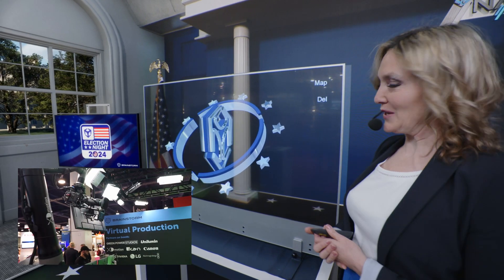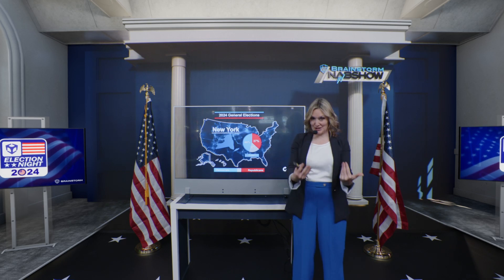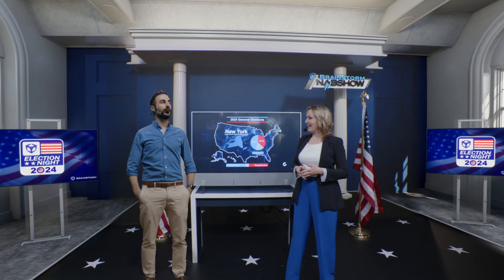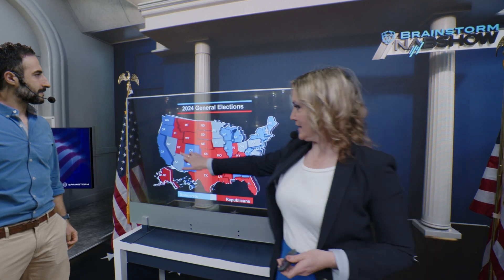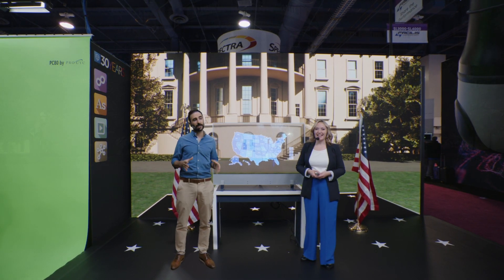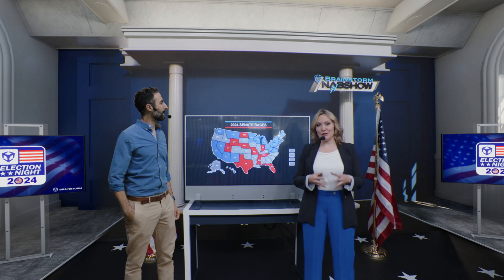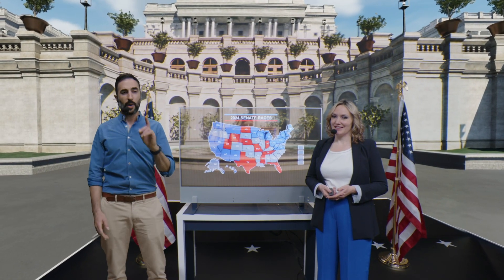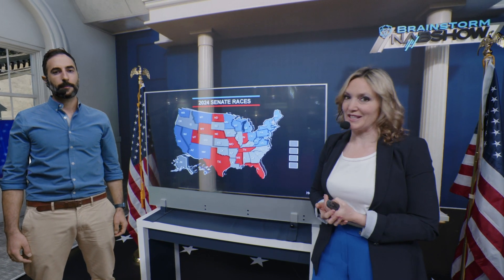Brainstorm NAB 2024 Demo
Here's the recording of our spectacular NAB 2024 presentation in our Virtual Production Theater, that shows off the immense possibilities InfinitySet 6 offers for creating virtual content of all kinds.

The demo displays advanced, photorealistic augmented and mixed reality content in a highly visually engaging presentation, by using a combination of chroma sets, and shaped LED videowalls, and a transparent touchscreen.

Check out our award-winning 3D graphics, augmented reality and virtual set solutions for broadcast and film production, and much more from us,